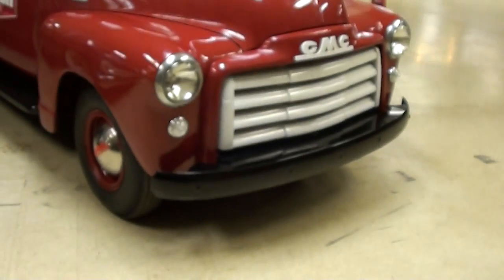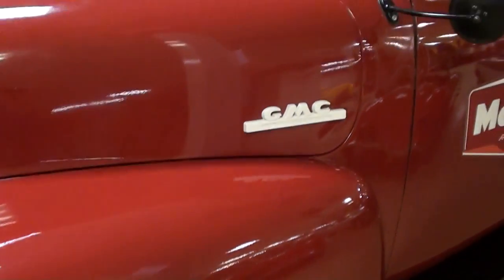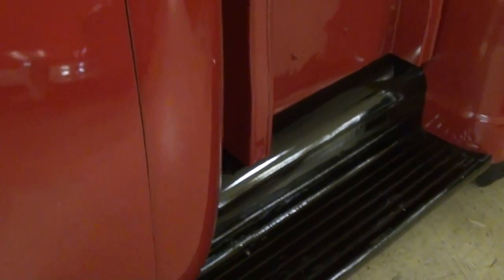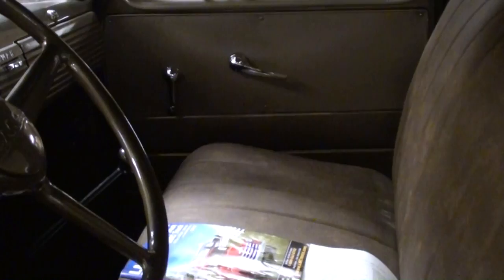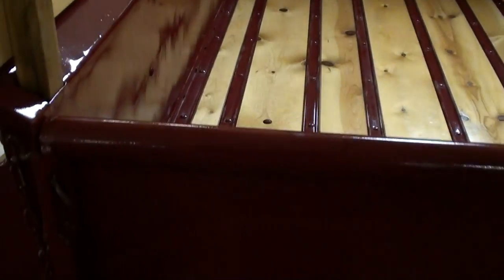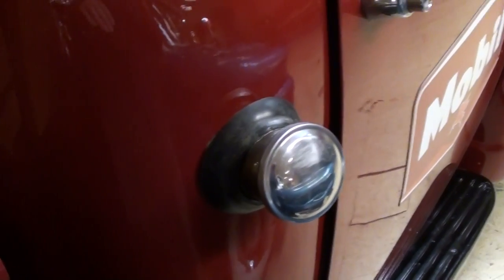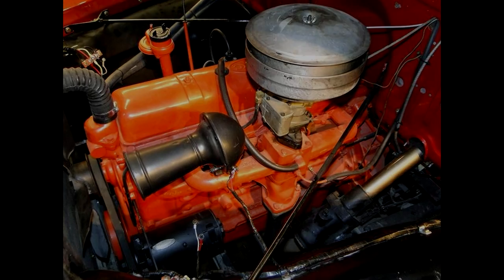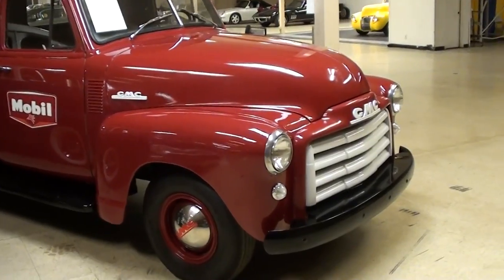1952 GMC Pickup - Nicely Restored Original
I thought you'd like a look at this nicely restored 1952 GMC Pick-up. It's an original, numbers matching pickup with a Straight 6 engine, sitting in a clean engine compartment, backed by a manual transmission. It still has a 6 volt electrical system as well. It's a good looking truck that will make heads turn with new red paint inside and out, Mobil Gas decals on the doors, steel wheels with correct GMC hup caps and nice brown vinyl bench seat. This truck is clean and painted underneath and even has new wood bed floor.

Filmed at Gateway Classic Cars in Fairmont City, IL  (near St. Louis, MO)

MacLeod's description:

Genre: Blues
Length: 3:15
Instruments: Guitar, Bass, Kit, Organ, EP
Tempo: 90

1952 GMC pickup truck vintage classic collector automobile show car vehicle hot rod rat rod custom original straight six cylinder engine manual trans Gateway Classic Cars Jeff RamblinAround Rambling vlog hd partner